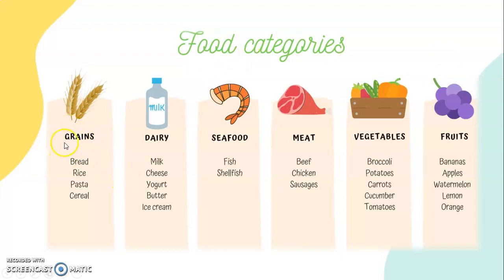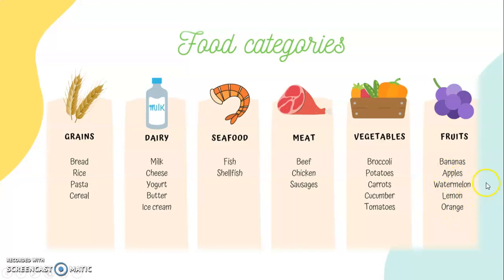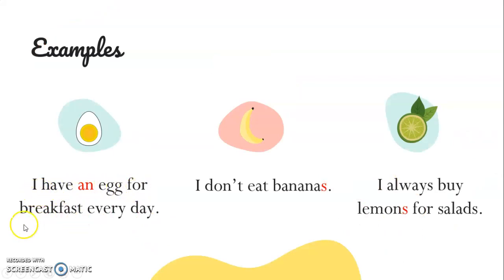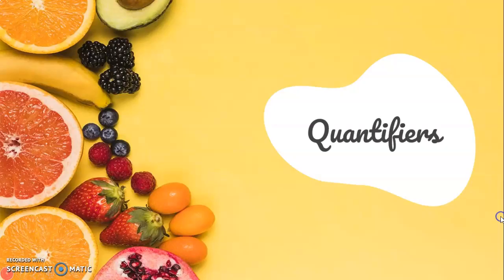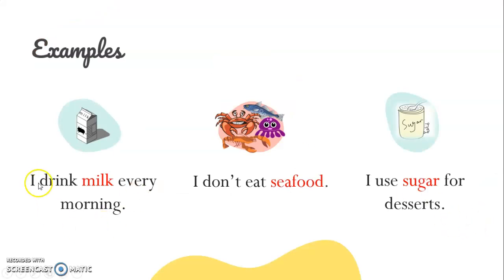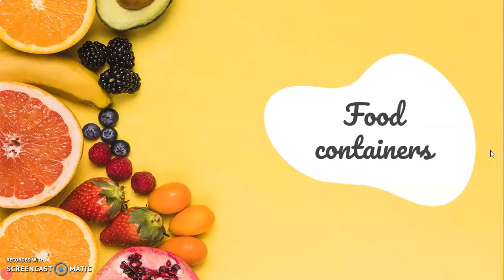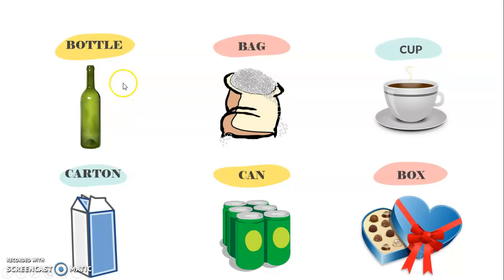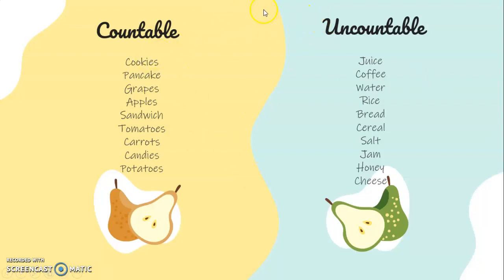Countable & uncountable nouns